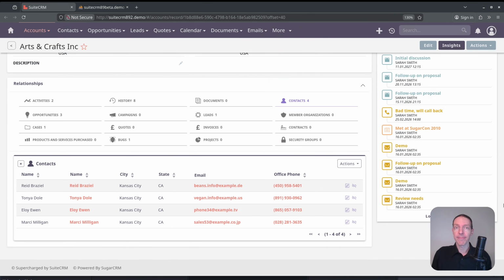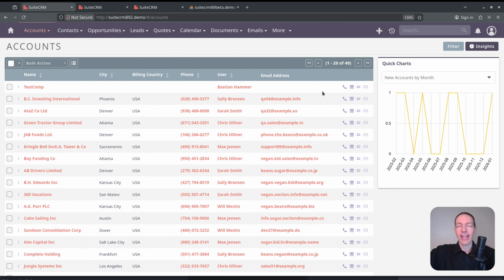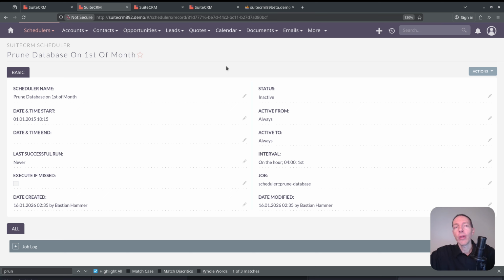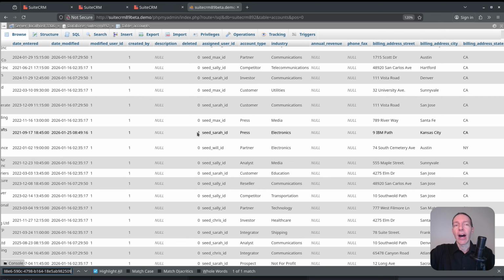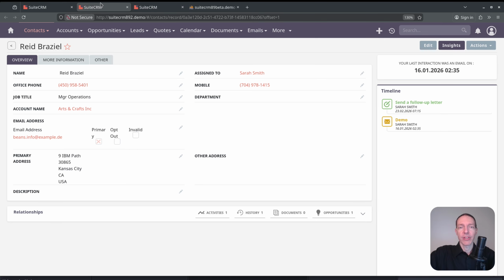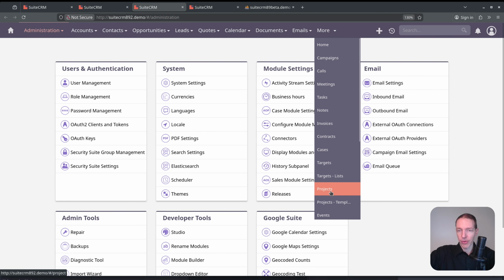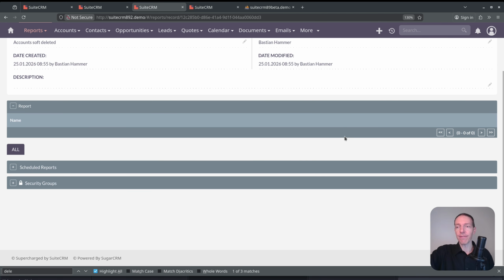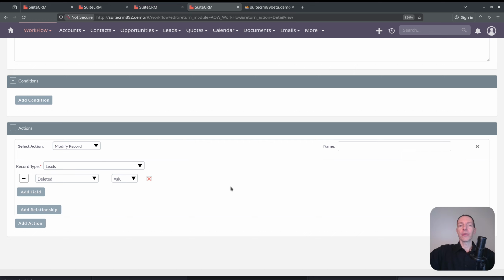SuiteCRM Soft Delete Explained: How it works, how to use it & restore records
SuiteCRM uses Soft Delete to protect your data by hiding records instead of permanently deleting them. But how exactly does it work, when should you use it, and how can you restore records that were deleted by mistake?

In this tutorial, we break down the Soft Delete mechanism in SuiteCRM and show you how to work with deleted records safely and efficiently.

📌 What you’ll learn:
1️⃣ What Soft Delete means in SuiteCRM and how it differs from hard delete
2️⃣ Why SuiteCRM uses Soft Delete and when it is triggered
3️⃣ How soft-deleted records behave in list views and relationships
4️⃣ How to find and restore soft-deleted records
5️⃣ Common pitfalls and things to watch out for
6️⃣ Best practices for administrators and power users

🎬 Video Content:
0:18 SuiteCRM soft delete overview
1:21 Deleting a record in SuiteCRM
1:38 Prune DB Job in Scheduler
3:15 Checking the DB & recover situation
7:09 Working with the soft delete

Perfect for SuiteCRM administrators, developers, and users who want to better understand data handling, avoid accidental data loss, and keep their CRM clean and reliable.

📢 Have you ever needed to restore a deleted record? Share your experience in the comments.